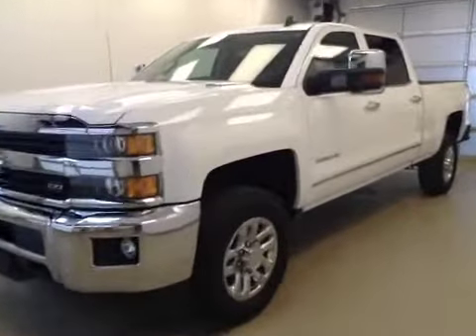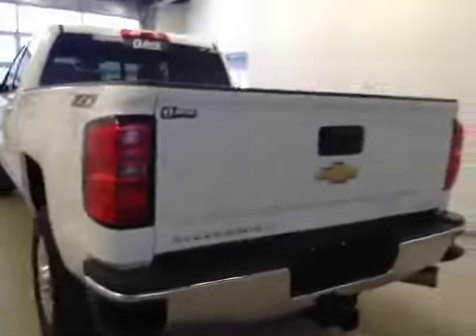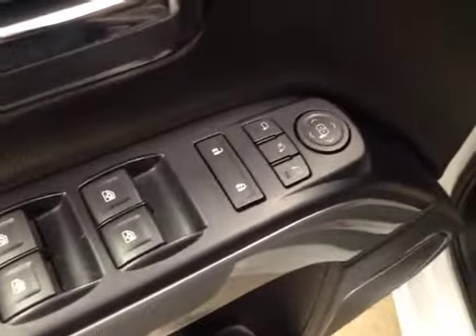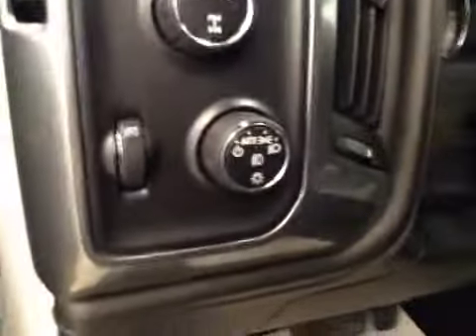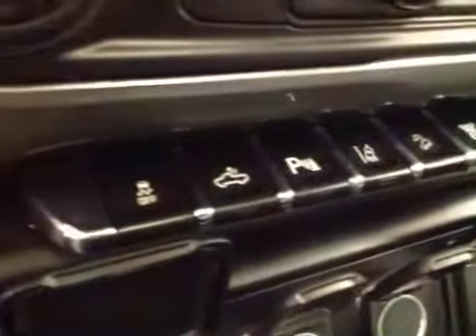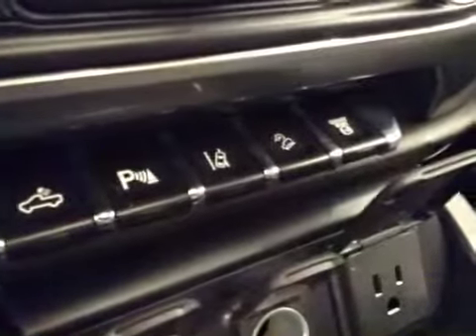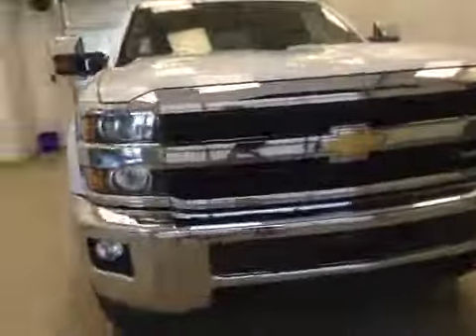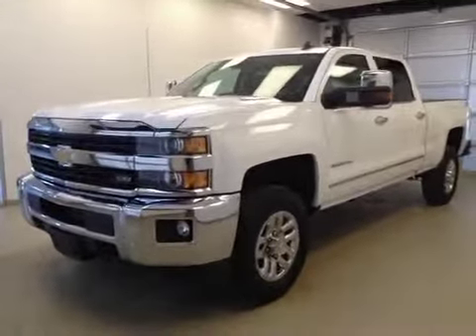Used 2015 Chevrolet Silverado 2500HD 4WD Crew Cab 153" LTZ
This is a 2015 Chevrolet Silverado 2500HD 4WD Crew Cab 153&quot; LTZ with 6-Speed A/T transmission White[GAZ,Summit White] color and Jet Black interior color.  This video is recorded and uploaded by cDemo Mobile Inspector